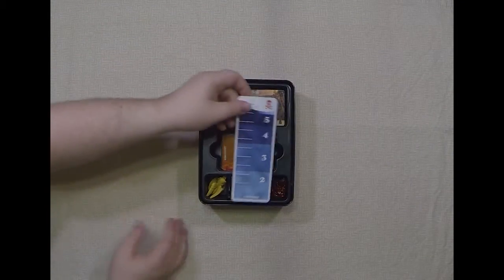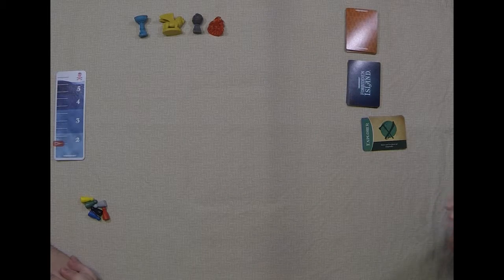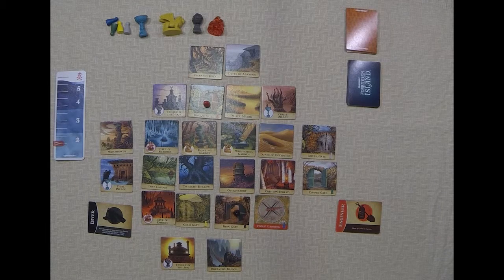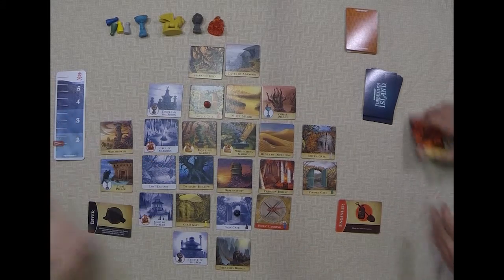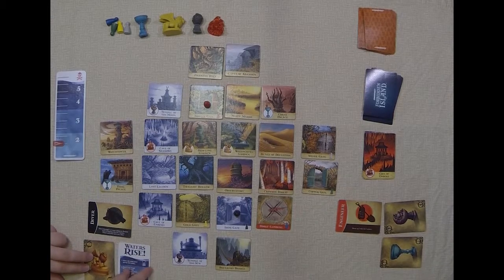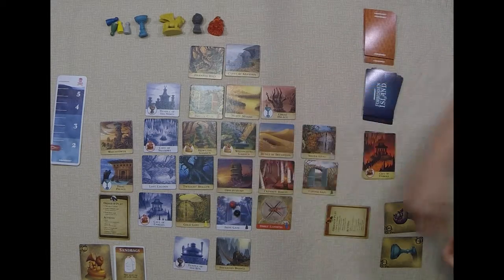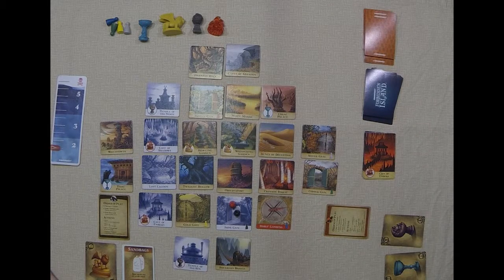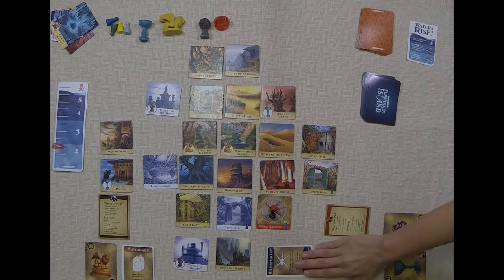Forbidden Island - Tabletop Setup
TableTop Setup is a channel to help you learn to set up your boardgames.

This episode we set up Forbidden Island. If you have any questions, please ask a question in the
Youtube comments below.

Proof of concept video, testing audio and video equipment. Other videos will focus more on setting up the game, rather than how to play.